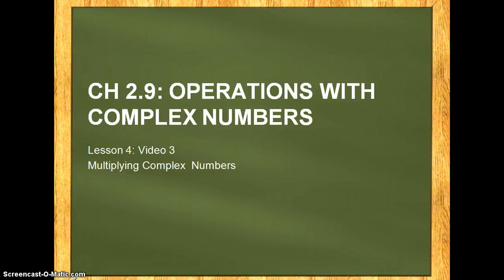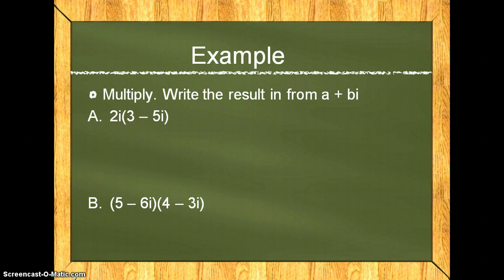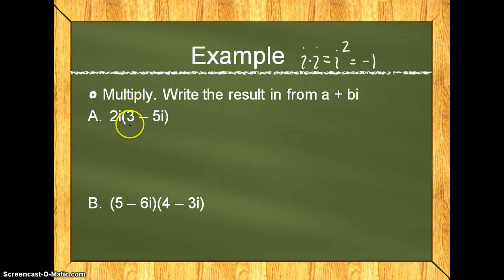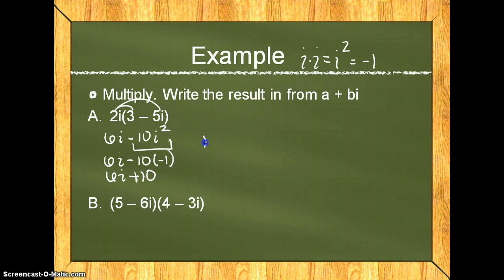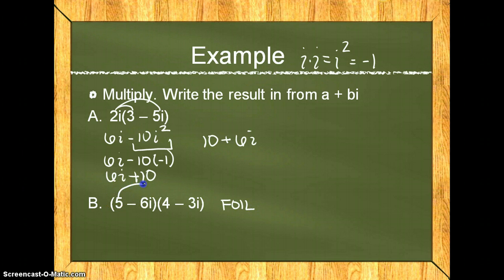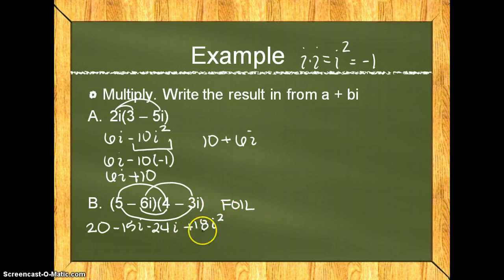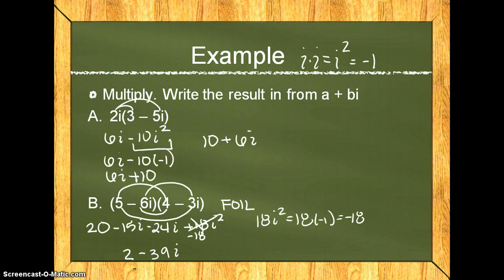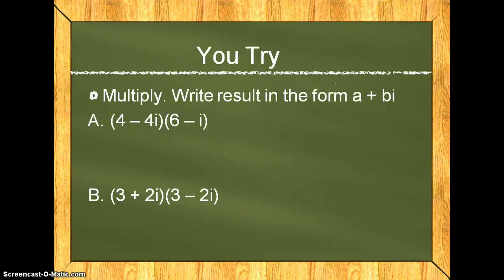Multiplying Complex Numbers